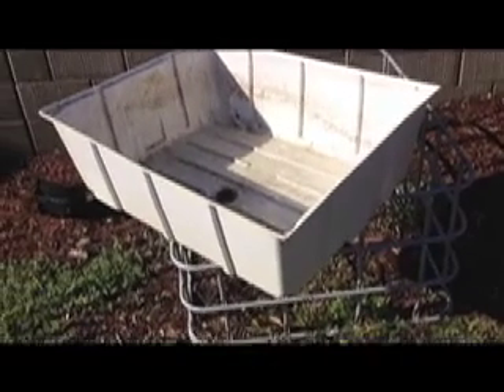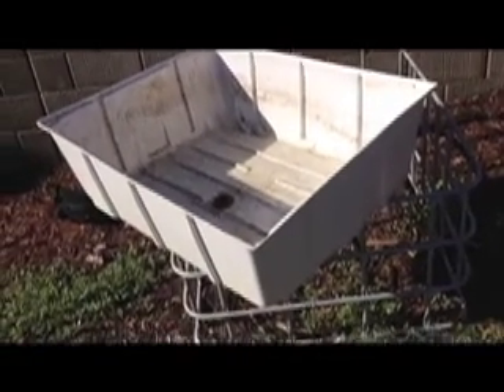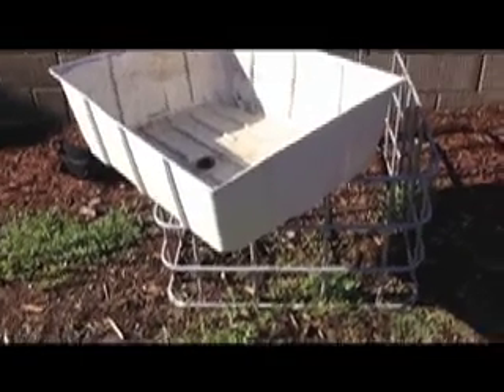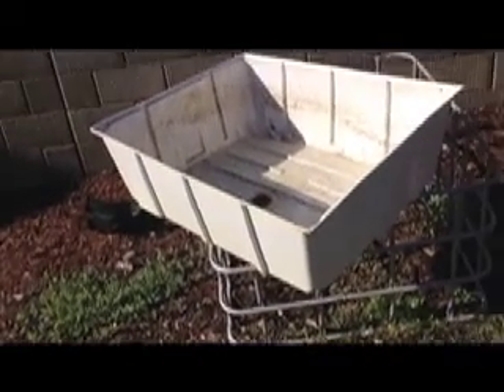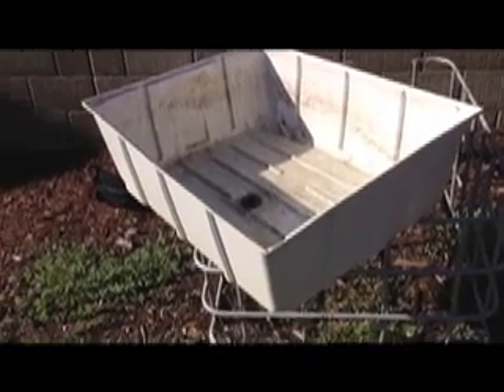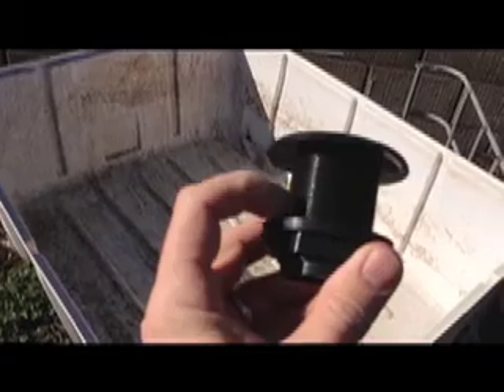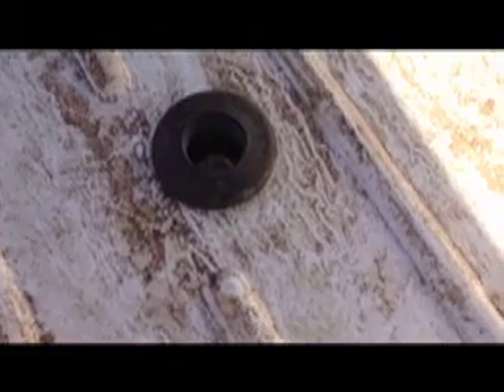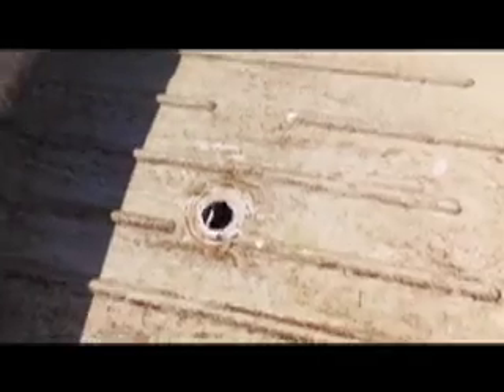New Streams Aquaponics Bulk Head Fitting For Grow Bed.mov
Definition of Bulk Head Fitting and explanation of how to install and use it.  Bulk Head Fitting can be used to bring water into a grow bed or drain it out.  It is a very useful piece of plumbing for Aquaponics and Hydroponics.